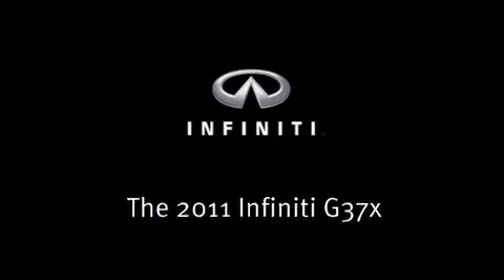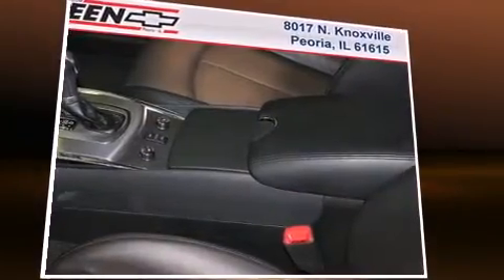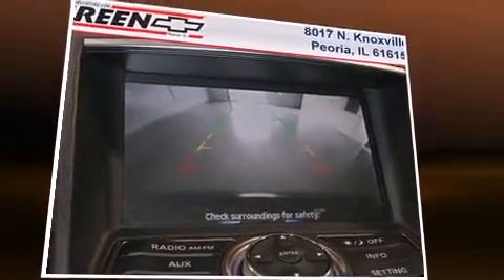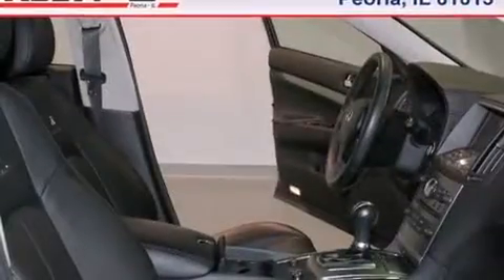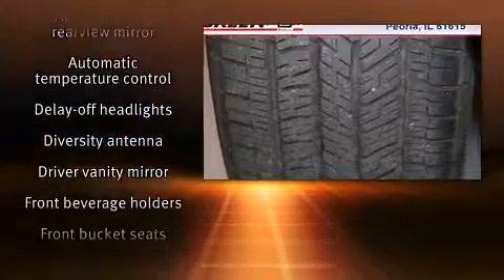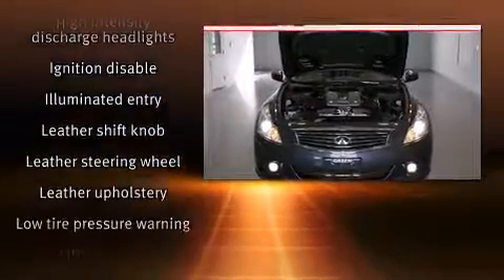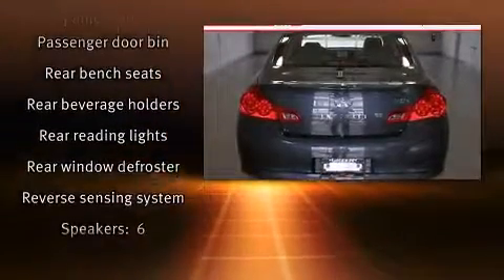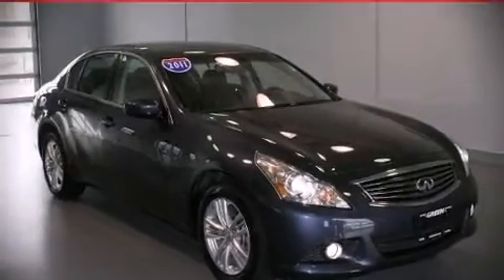2011 Infiniti G37x 4dr x AWD in Peoria, IL 61615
Green Chevrolet
8017 N Knoxville Ave

This 4 door, 5 passenger sedan has not yet reached the 20,000 mile mark! It features all-wheel drive versatility, an automatic transmission, and a refined 6 cylinder engine. Top features include front dual zone air conditioning, telescoping steering wheel, heated door mirrors, reverse sensing system, power windows, cruise control, an overhead console, and remote keyless entry. With high intensity discharge headlights illuminating your path, you'll always appreciate maximum visibility. Infiniti ensures the safety and security of its passengers with equipment such as: dual front impact airbags with occupant sensing airbag, head curtain airbags, traction control, anti-whiplash front head restraints, a panic alarm, and 4 wheel disc brakes with ABS. You'll see better when backing up thanks to rear park assist, which watches out for obstacles behind your vehicle. Are you ready to experience this vehicle for yourself?